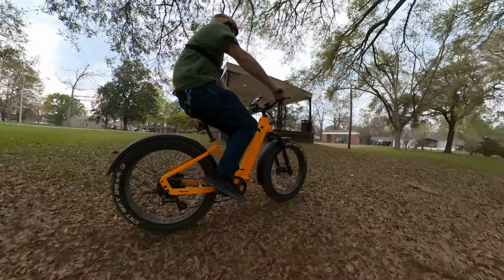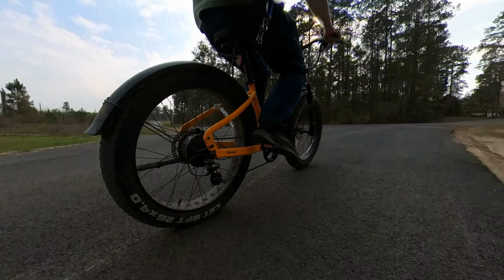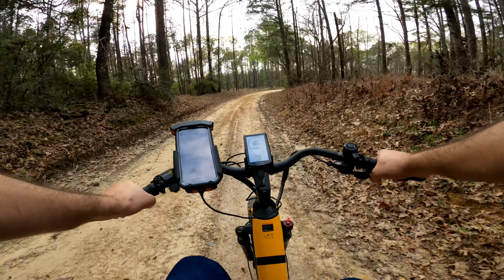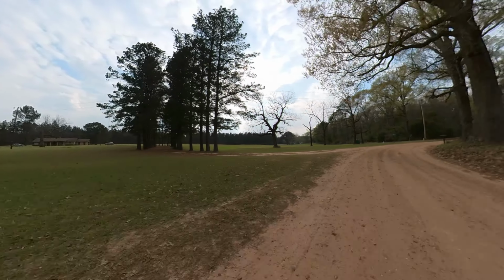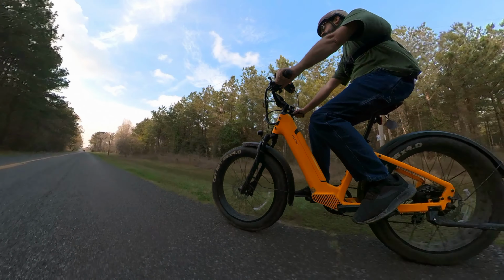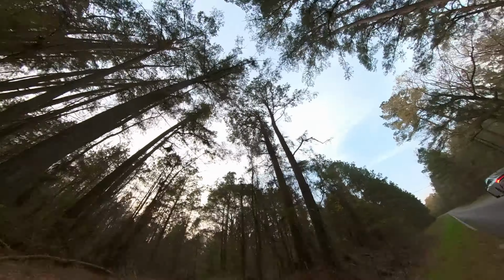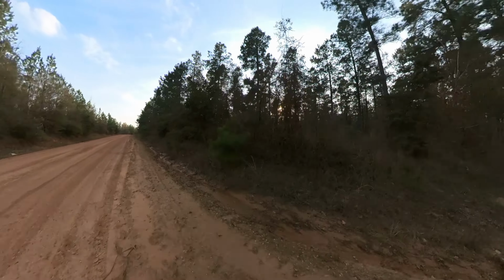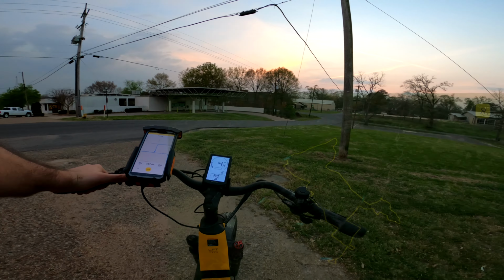Velotric Nomad 1 Range Test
My final thoughts and range test of the Nomad 1 electric fat tire bike from Velotric.
This is my two month review of the bike. My first impression video can be found here.